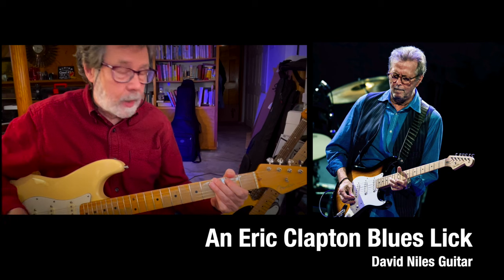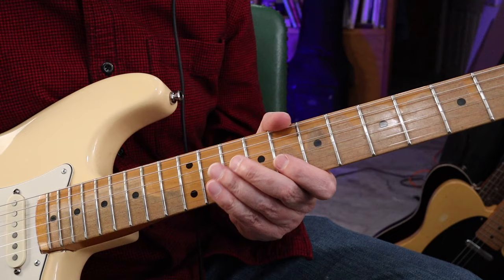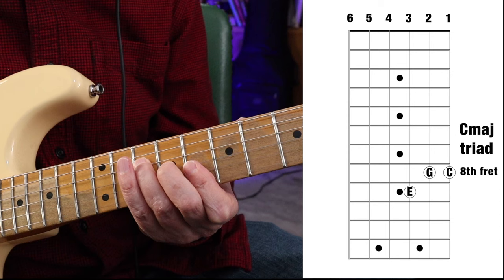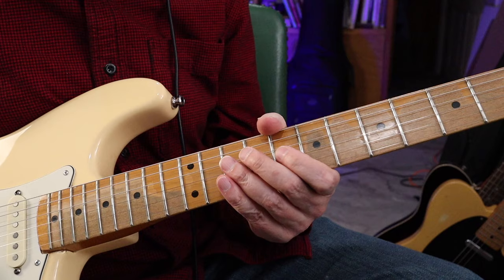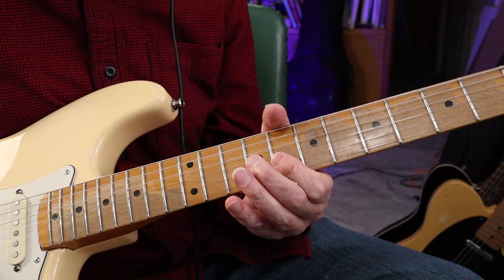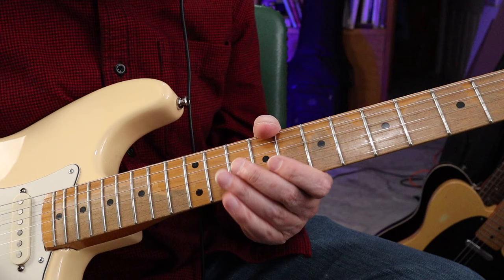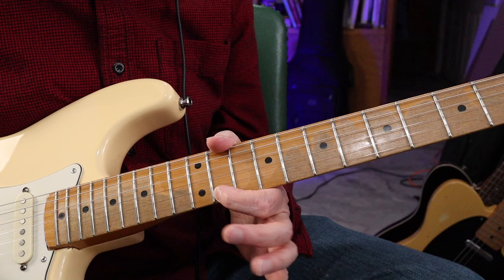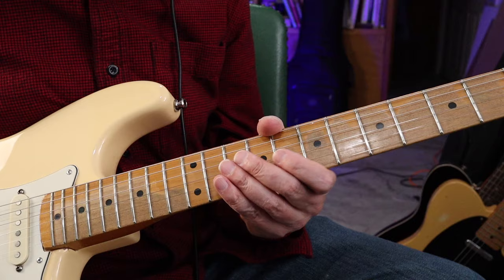GUITAR LESSON - An Eric Clapton blues lick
This is a common lick that many blues players use and Clapton in particular.
Guitar: Fender 50th Anniversary Stratocaster (modded)
Amp: Boss Katana 50 v1
Editing: Garageband and Final Cut Pro